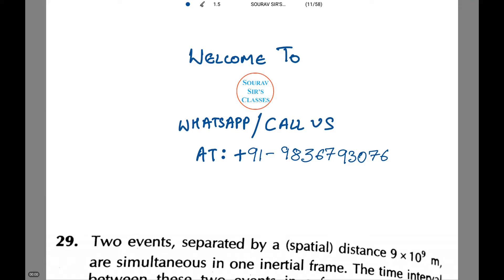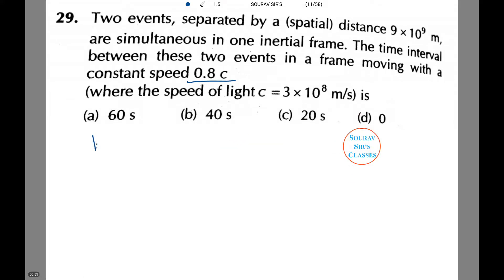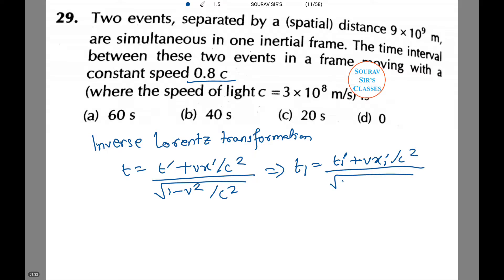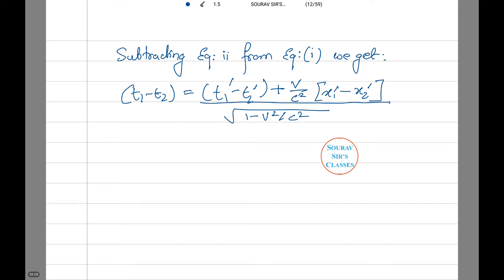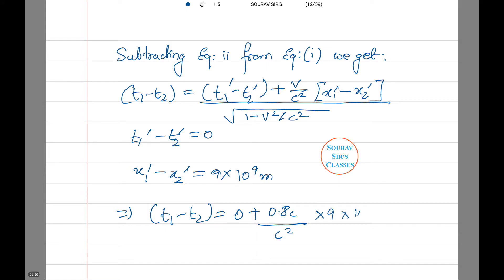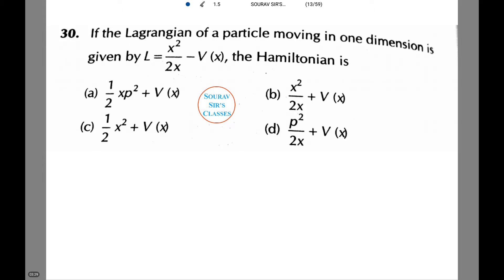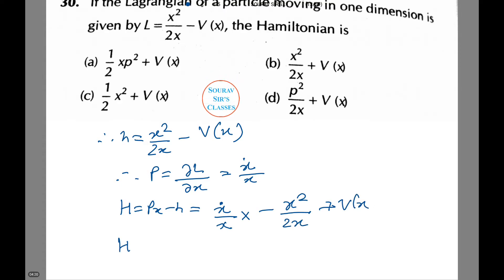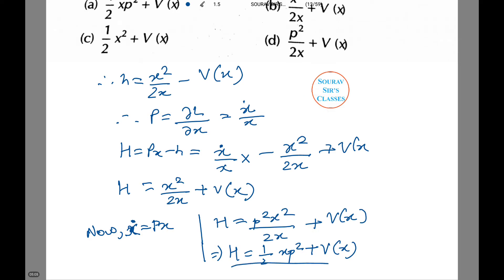CSIR NET SET PHYSICS PAST YEAR SOLUTION SUGGESTION 2017 PART 2 NOTES